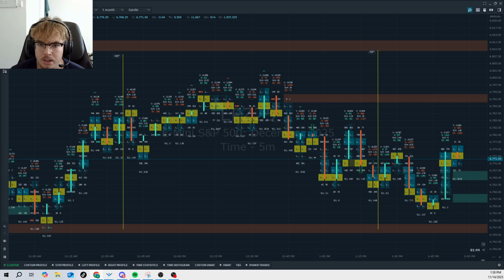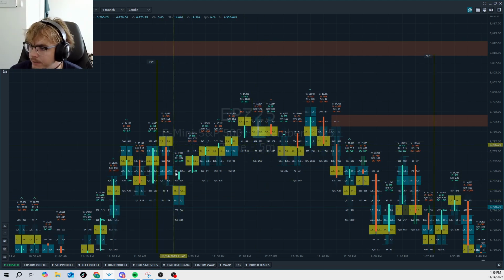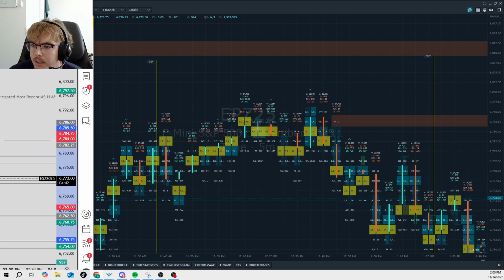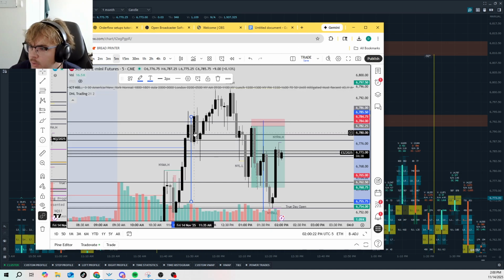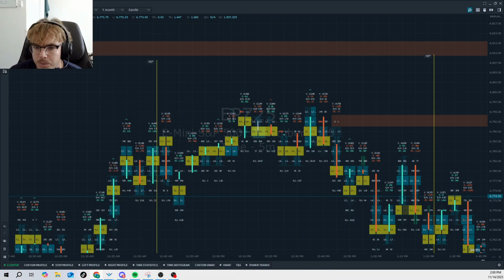Orderflow in REAL TIME: How to Spot Absorption Before the Reversal Happens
In this video, I break down EXACTLY what real-time absorption looks like on the footprint — no hindsight, no cherry-picked replay examples. This is real market data, showing you how sellers get trapped, how the shift happens, and how to use orderflow to catch clean reversals.

If you’ve ever felt confused watching the tape or struggled to understand why price reverses even when delta is heavy in one direction… this video will finally make it click.

You’ll learn:
✅ What real absorption looks like (and what it isn’t)
✅ How to spot trapped sellers in real time
✅ How to confirm the shift in control
✅ The exact orderflow setup I trade every week
✅ Where I enter, where I stop, and how I manage the move
✅ How to avoid the biggest orderflow mistakes beginners make

This isn’t theory — this is real-time execution broken down step-by-step with on-screen annotations and footprint zoom-ins.

(Free section + Pro/Elite options available)

Alpha Futures – Zero account (no activation fee)
Use code: Duke006055